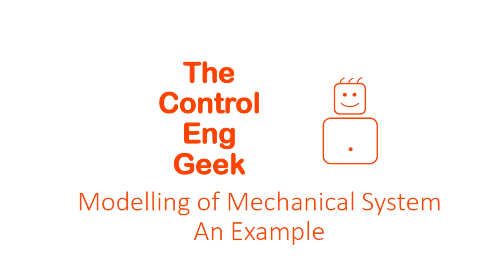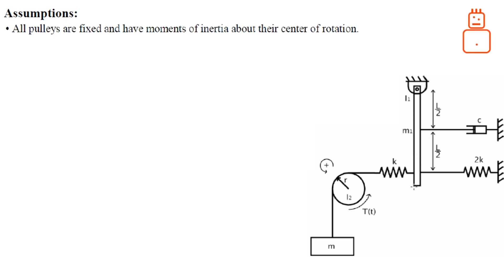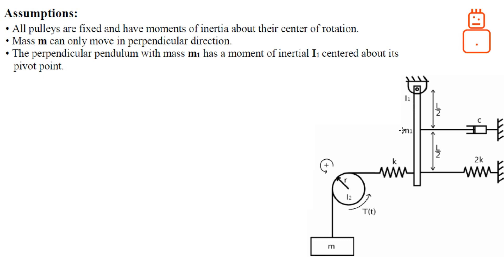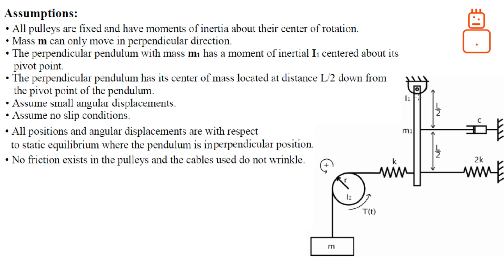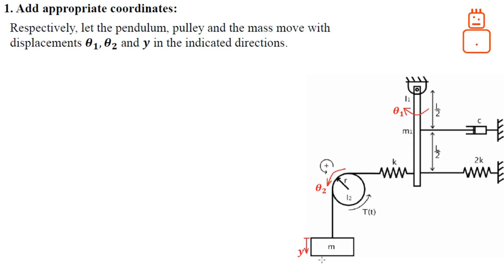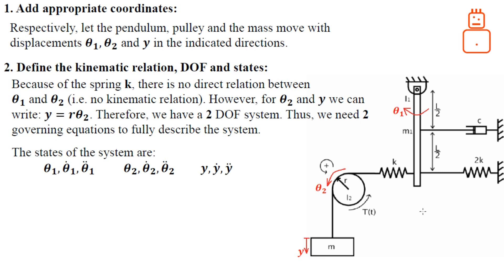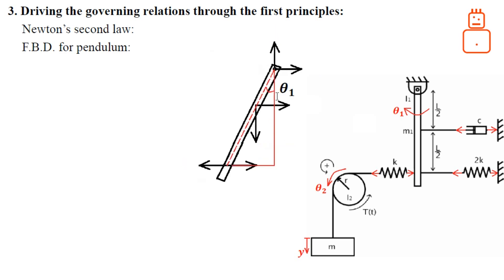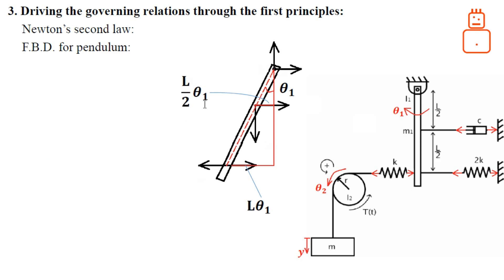Modelling a 2 DOF system with pendulum, pulley and a mass and finding transfer functions - Example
Modelling mechanical systems and finding the transfer function. The system is a 2 degree of freedom (DOF) with a pendulum, a pulley and a block mass that are connected through springs and a damper.